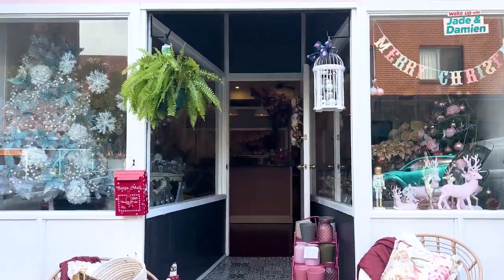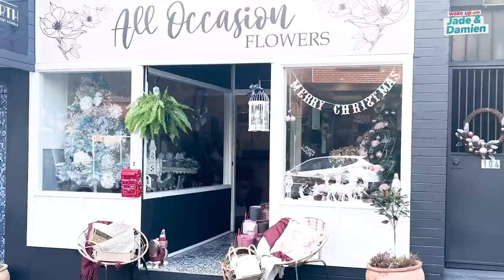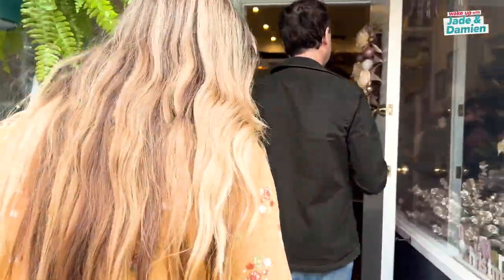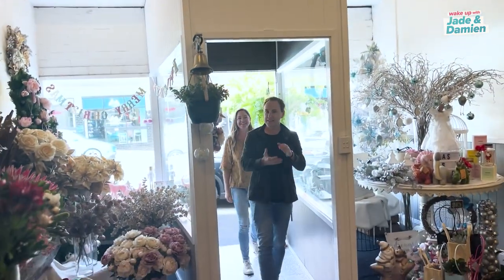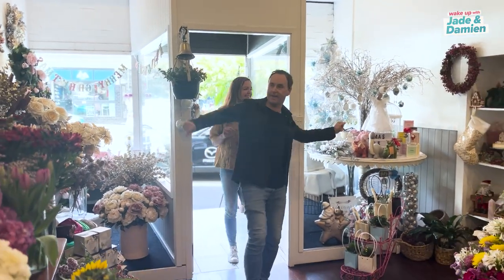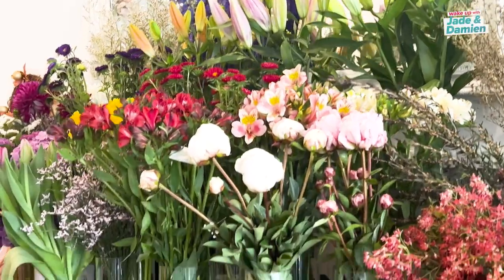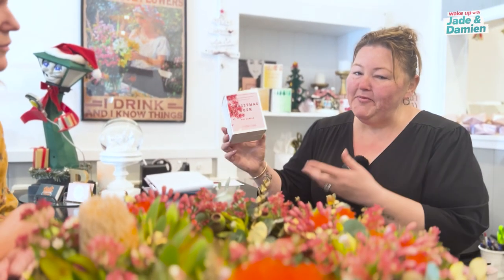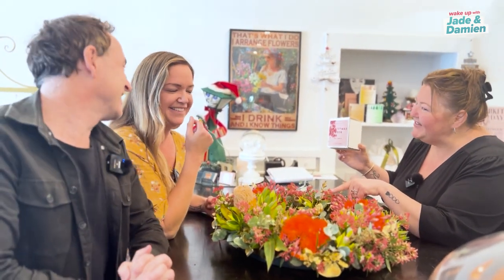All Occasion Flowers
CHRISTMAS WREATH CLASSES
BOOK NOW! 💐

Get in the festive spirit with Renay at @alloccasionflowers Port Kembla. Have a glass or two of champagne, eat some cheese and bikkies and make the most epic wreaths ever.

Hurry, spaces are disappearing faster than Santa going down a chimney!
Search or call @alloccasionflowers Port Kembla to book your spot!